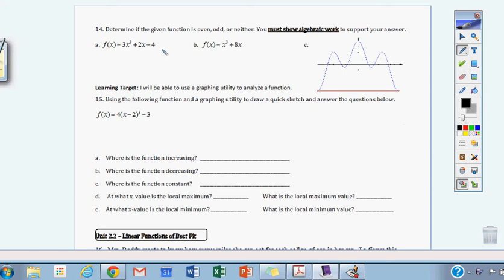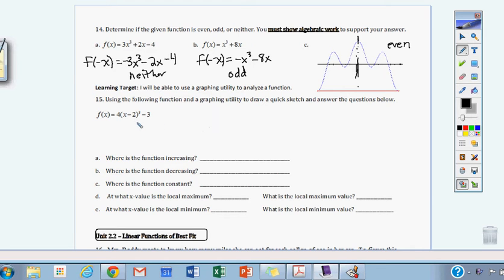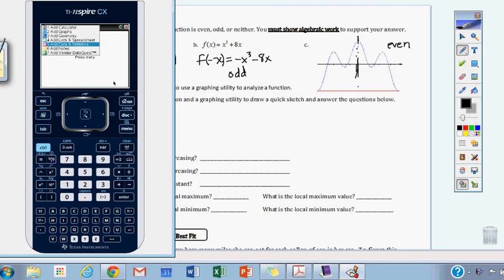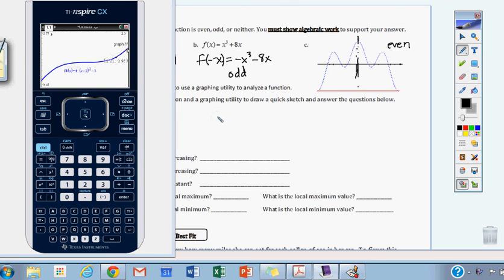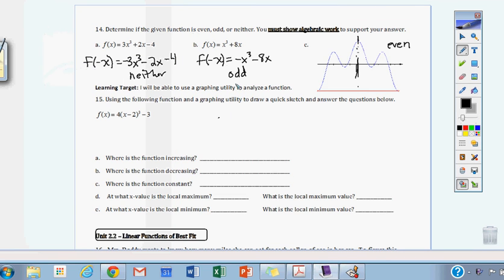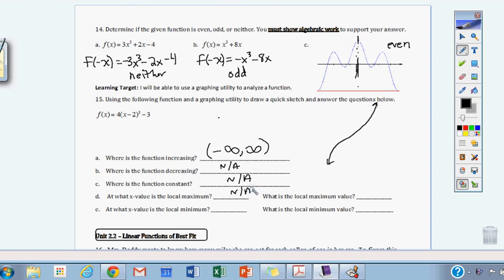Cumulative Review for TT1 Video 14 15